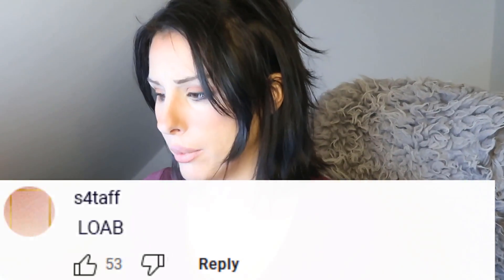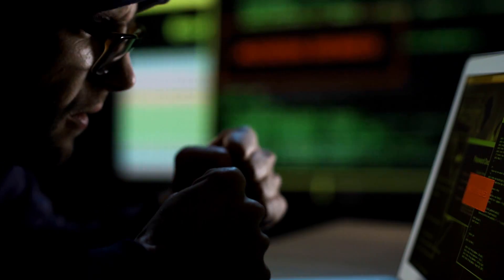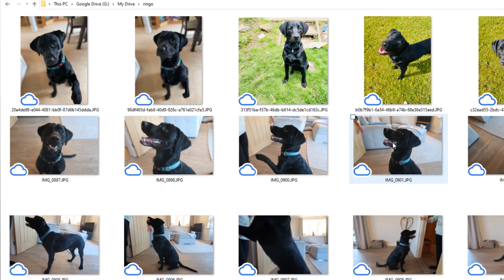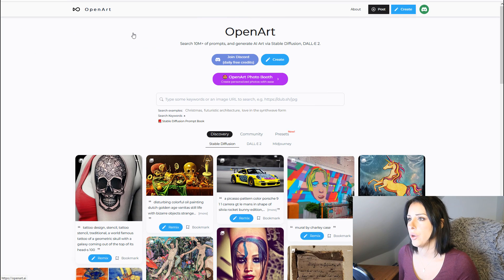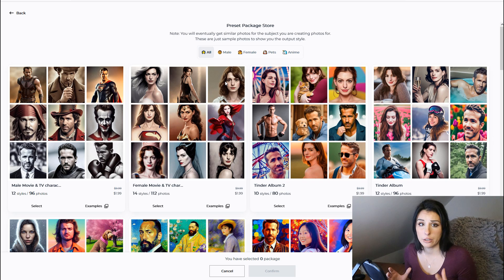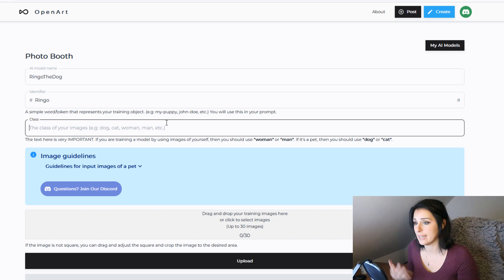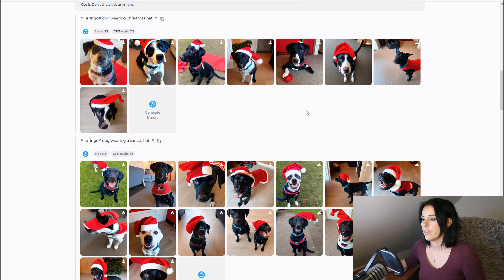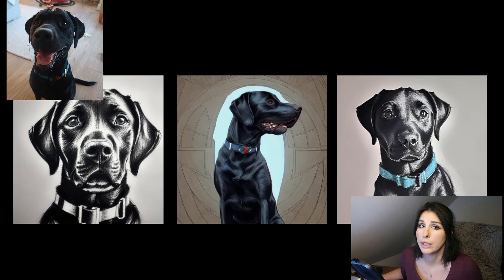How to Create an AI clone of yourself or Pet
In this video, we are taking a look at Openart.ai. A fantastic app that easily allows you to create AI images of yourself or your Pet within a few minutes.